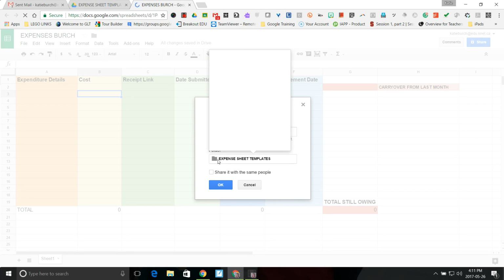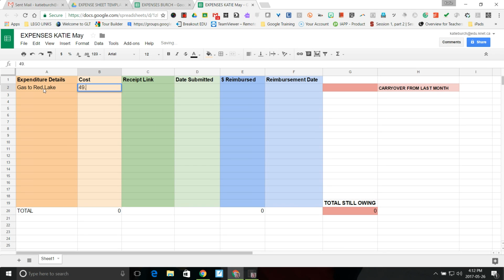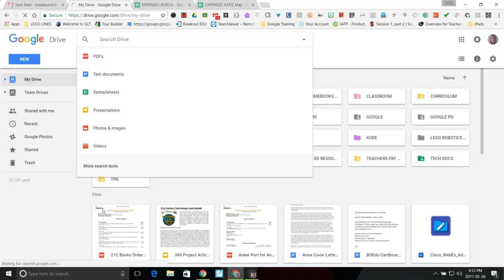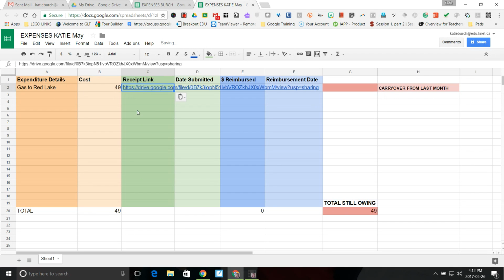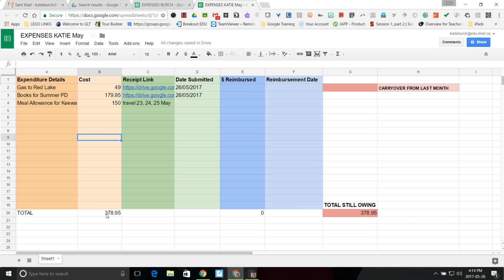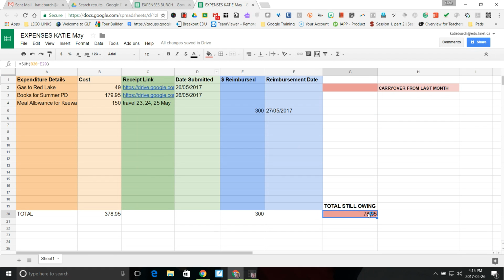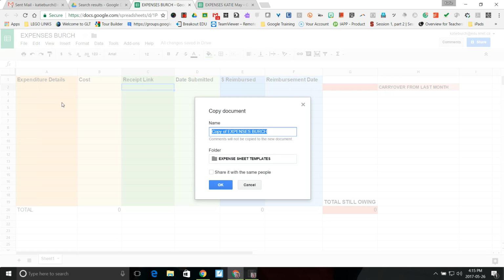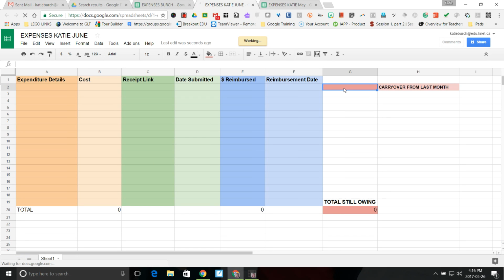May 26, 2017 4:16 PM